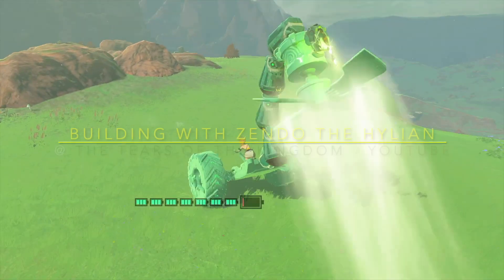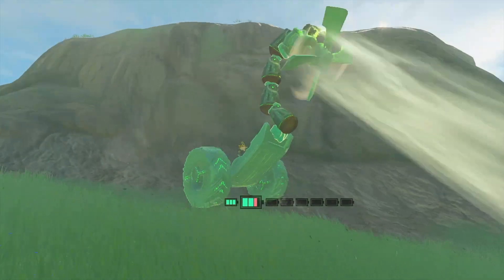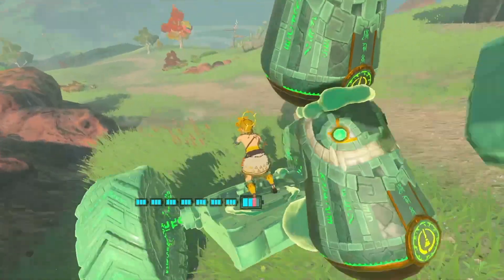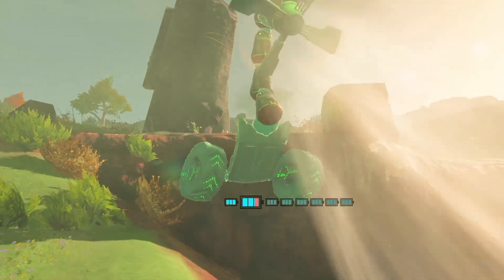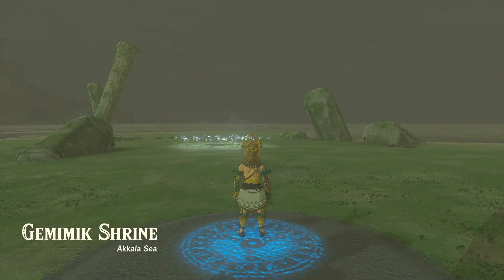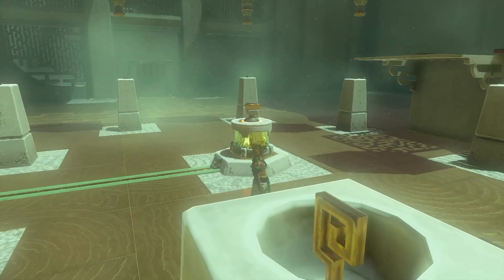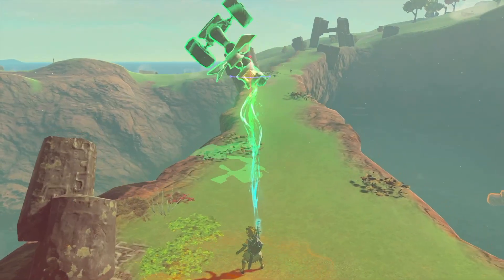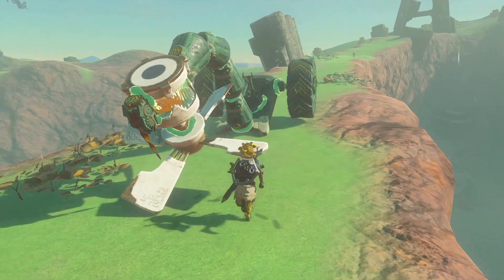Building in Zelda Tears of the Kingdom with Zendo the Hylian - Extended Tutorial - For Beginners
Hey guys this is the first of many videos that I will make on building.

My aim is to help beginners build amazing things that will yield a lot of fun and make your gameplay very awesome and enjoyable.

I really hope this extended tutorial helps you.

Cheers!

- Zendo the Hylian